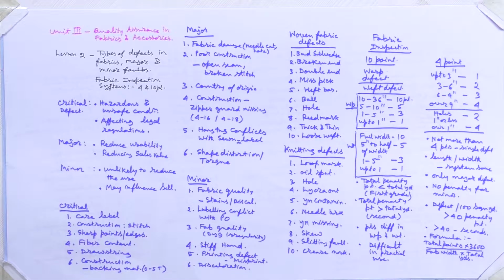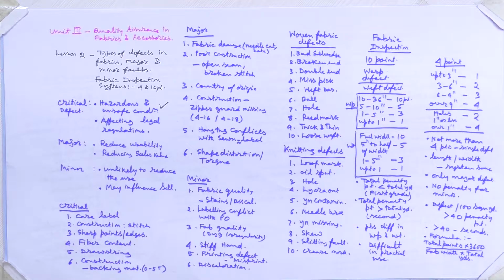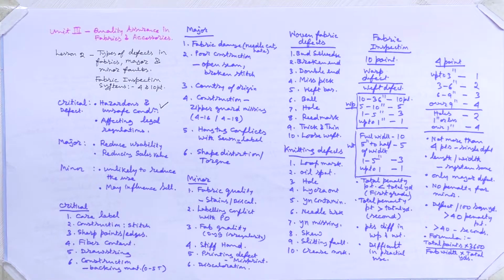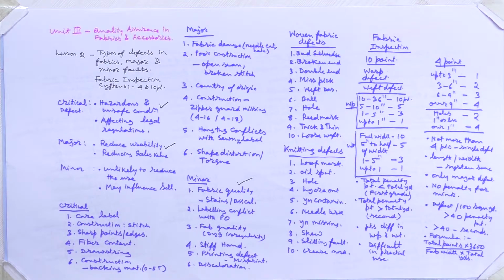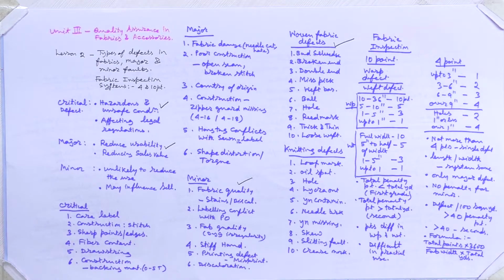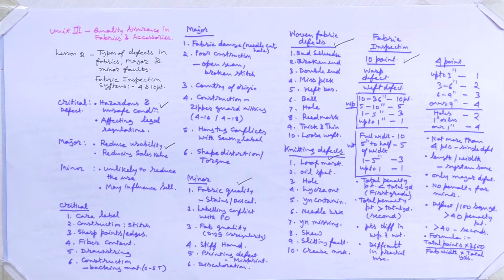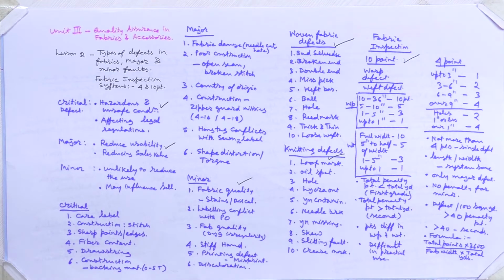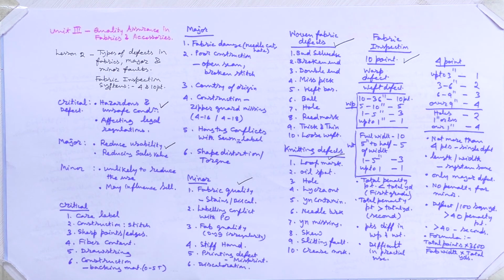Quality Assurance in Apparel Industry Unit 03 Lec 02